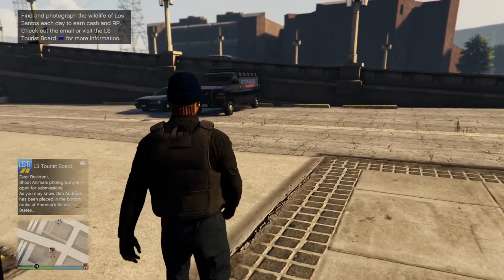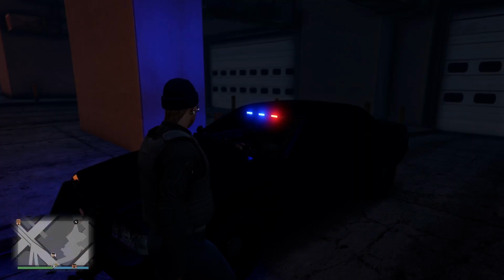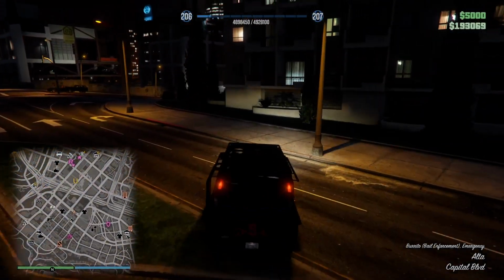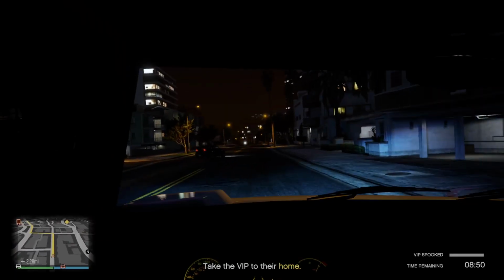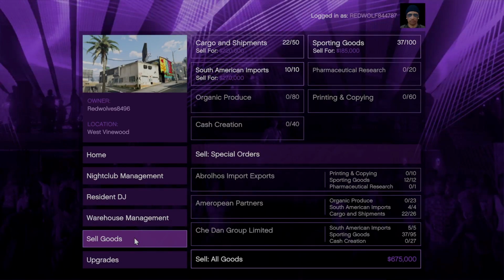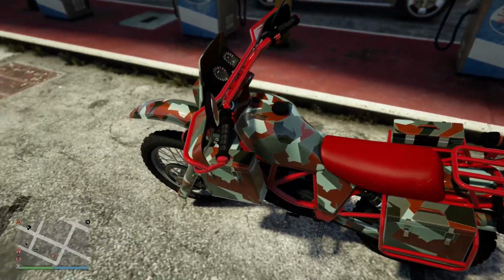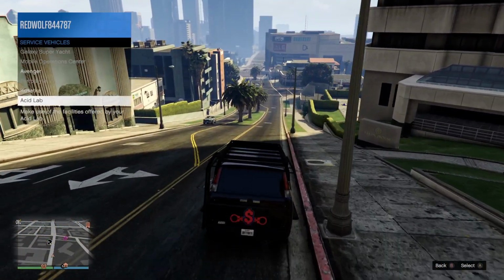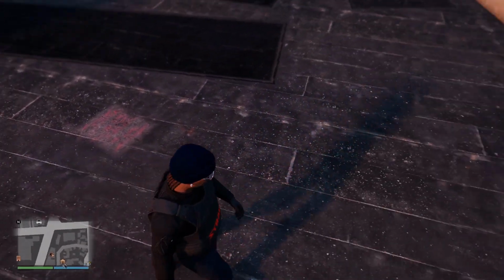GTA V ONLINE GAMEPLAY - EP 252 - REDWOLVES MILITARY AND POLICE RP - "LIVE RW PATROL" PT2 LIVE"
PART 2 OF A 3 PART MINI SERIES WITHIN THE RW RP SERIES

HERE I CONTINUE FROM PART 1 (TWO EPISODES AGO)

PLEASE